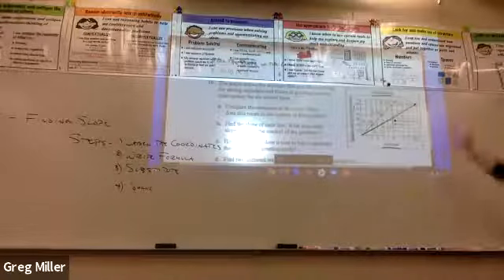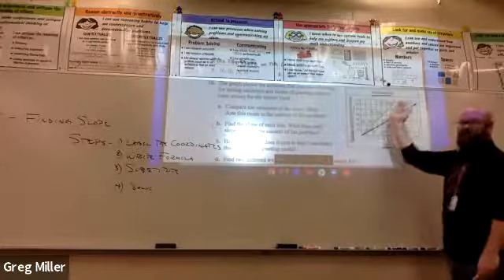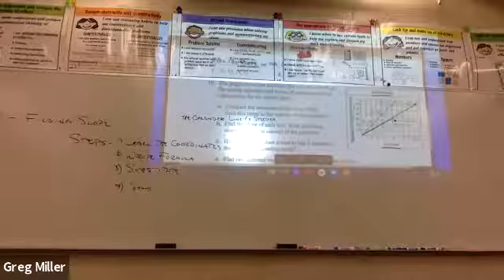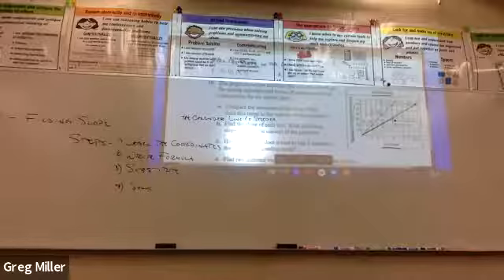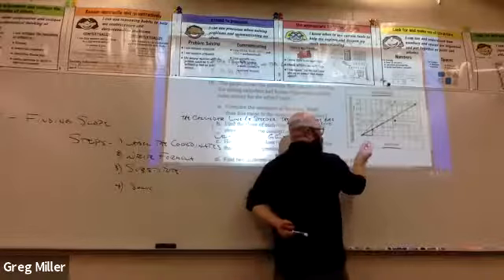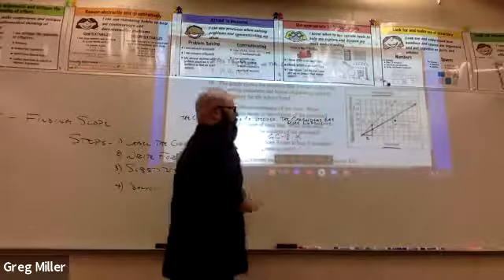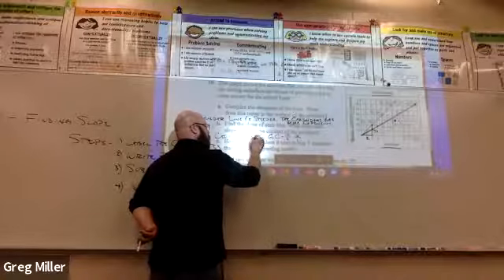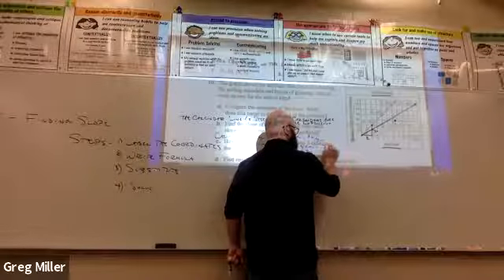Worksheet 5.5C #10 - Interpreting the Graph